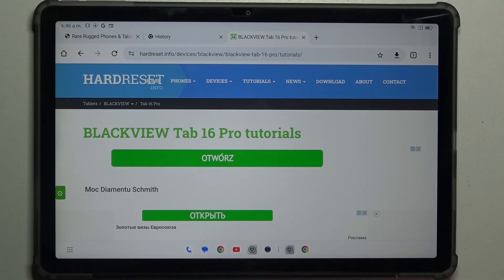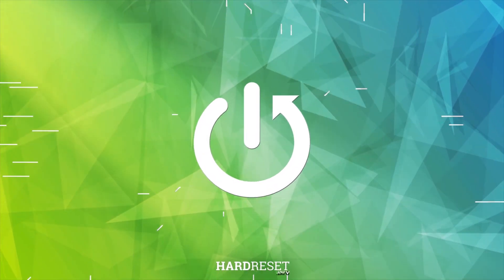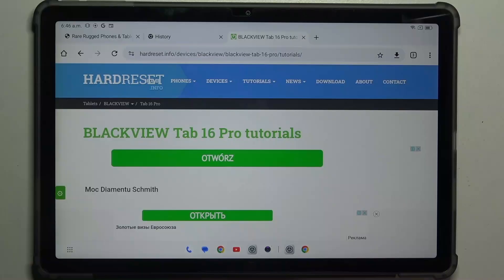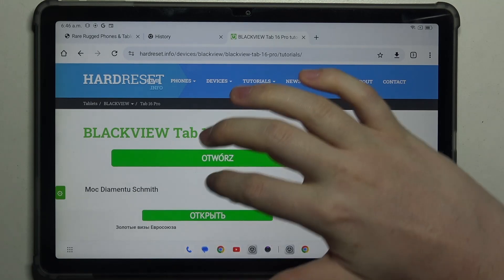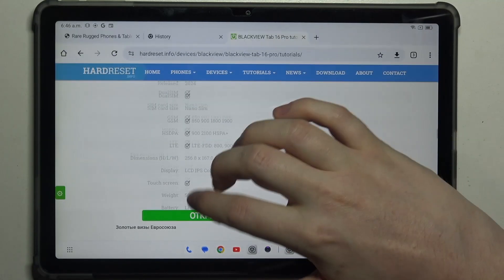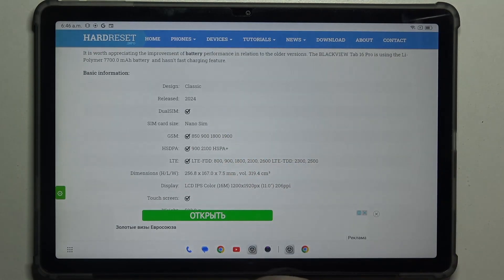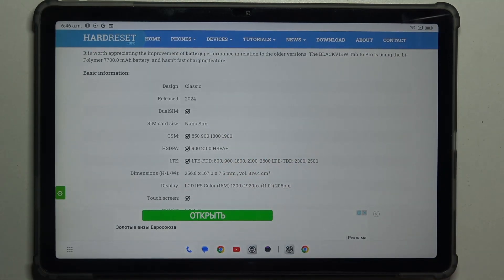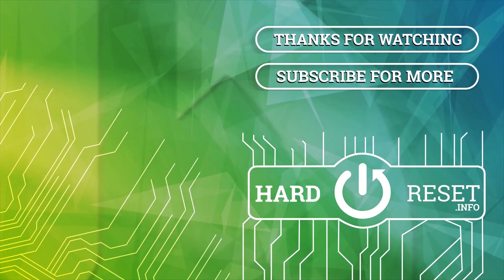SIM Card Size on Blackview Tab 16 Pro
Find out more:
Learn about the SIM card sizes compatible with the Blackview Tab 16 Pro in this comprehensive tutorial. Whether you're upgrading your tablet or switching carriers, understanding the correct SIM card size ensures smooth functionality and connectivity.

What SIM card sizes does the Blackview Tab 16 Pro support?
Can I use a nano SIM card in the Blackview Tab 16 Pro?
Is the SIM tray on the Blackview Tab 16 Pro hybrid, allowing for dual SIM cards and a microSD card simultaneously?
How do I insert or remove a SIM card from the Blackview Tab 16 Pro?
Will my existing SIM card work with the Blackview Tab 16 Pro, or do I need to get a new one?